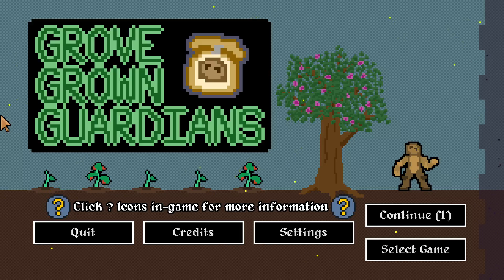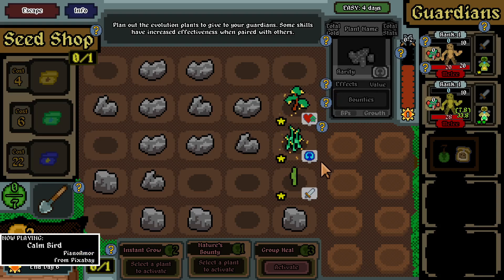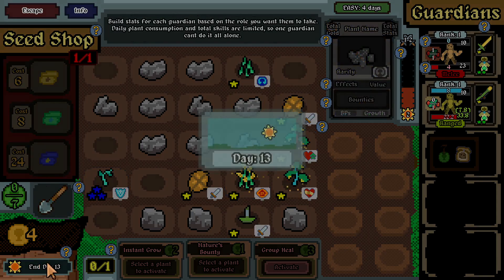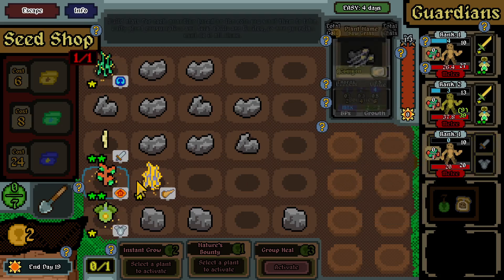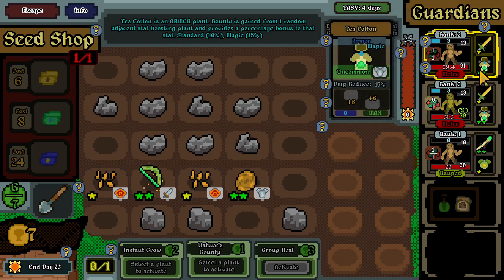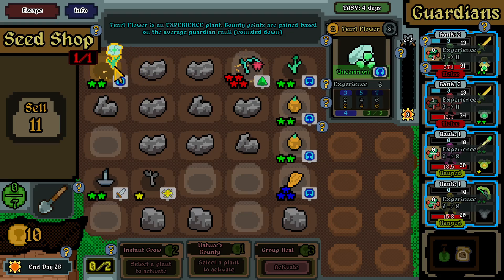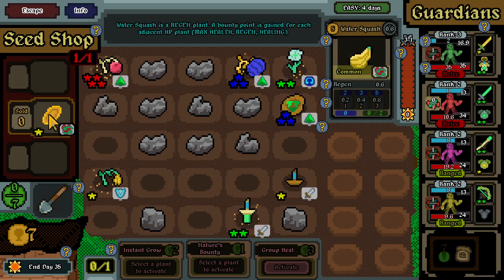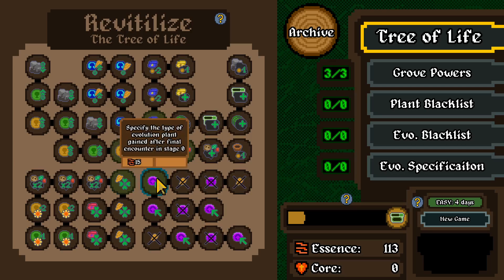Defend yourself by raising plants in Grove Grown Guardians!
A fantasy turn based strategy game about growing plants. Position plants strategically for the best results. Sell plants to buy seed packets. Compost plants to gain grove energy to fuel powers. Feed plants to guardians to make them strong enough to fight off the corruption in auto-battling format.

Thanks to the developers, @DarkArcGames, for the key!